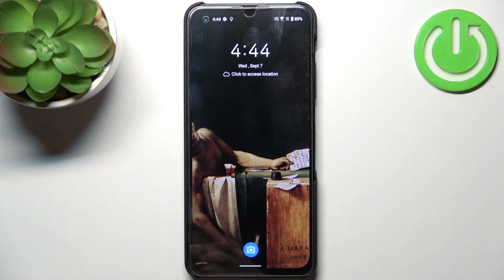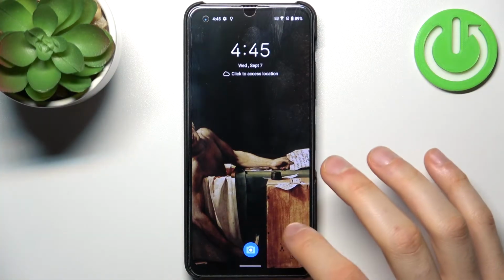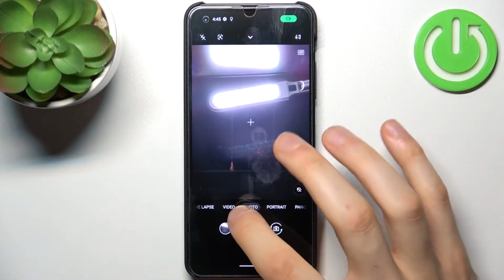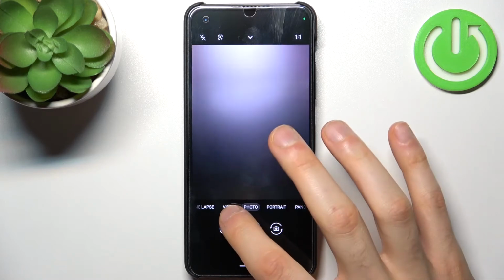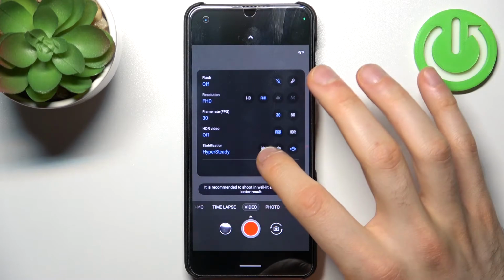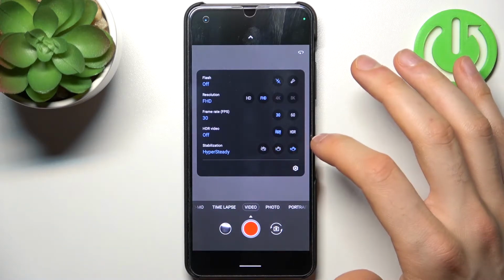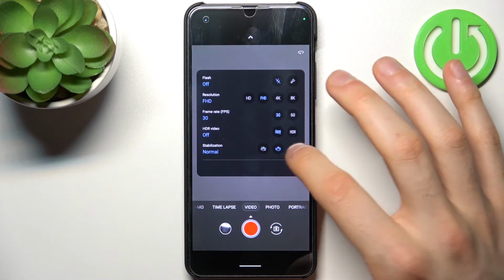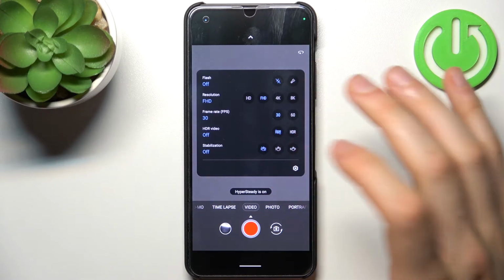How to Set Video Stabilization in ASUS Zenfone 9 – Reduce Video Shakiness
Would you like to learn how to set video stabilization in your ASUS Zenfone 9? In this tutorial we’d like to show you how easily you can find proper video settings, which will allow you to turn on the stabilization option. Thanks to this your device will optically stabilize the video and any shakiness will be visible. So let’s follow all shown steps and successfully set video stabilization.

How to show stabilization in ASUS Zenfone 9? How to activate stabilization in ASUS Zenfone 9? How to turn on stabilization? How to switch off stabilization in ASUS Zenfone 9? How to show optical balance in ASUS Zenfone 9? How to set optical balance in ASUS Zenfone 9? How to enable optical balance in ASUS Zenfone 9?